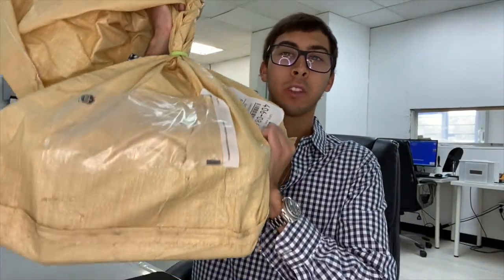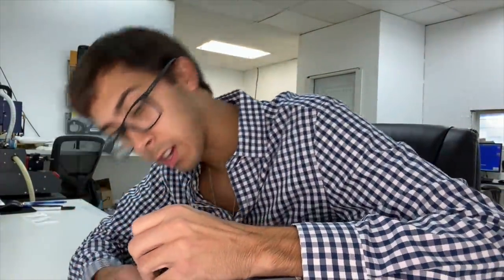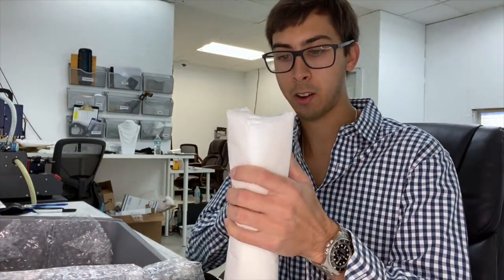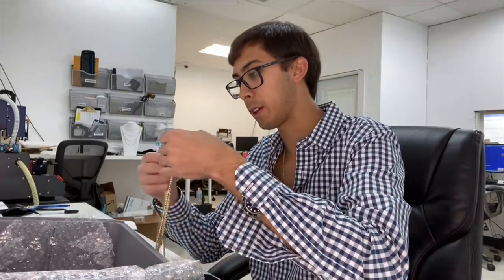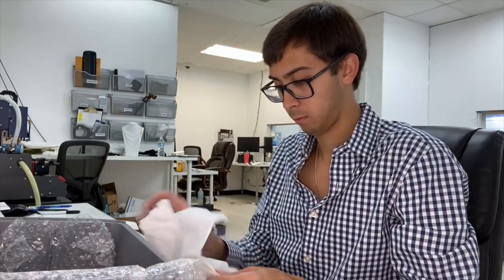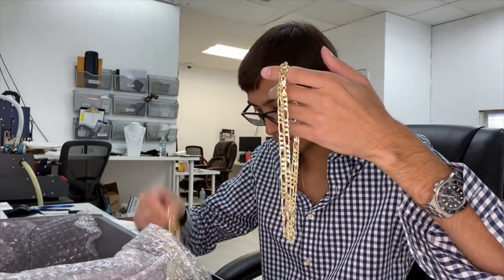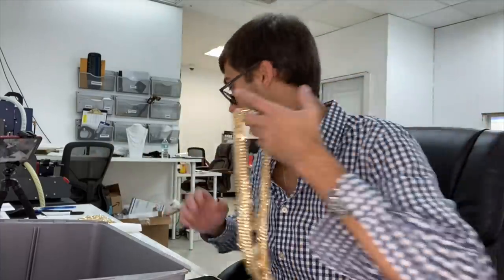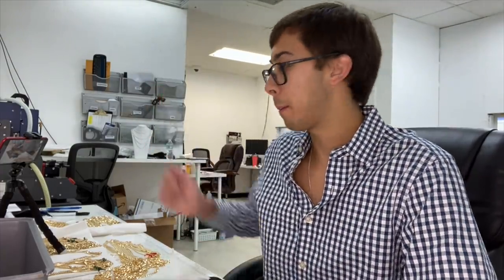Unboxing a $250,000 Italian Gold Shipment! Curb Links & Figaro Links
We have a good one today, this is a new shipment we recently received from our Italian manufacturers. This is a 14kt gold shipment worth nearly $250,000. In this shipment we have our 14kt curb link bracelets and chains in various sizes as well as 10kt figaro links also in multiple sizes. We get Italian shipments every month or two and want to start bringing you guys the unboxing.

Here at Lirys we accommodate both large budgets, and small! Checkout our site at lirysjewelry.com